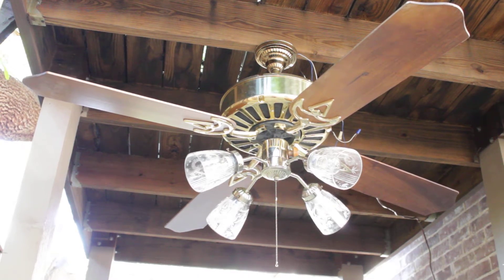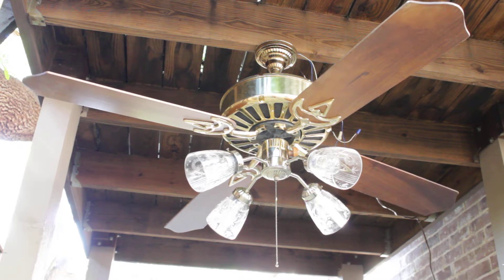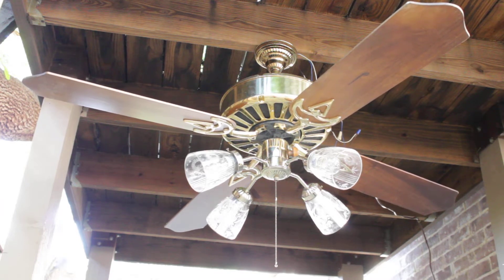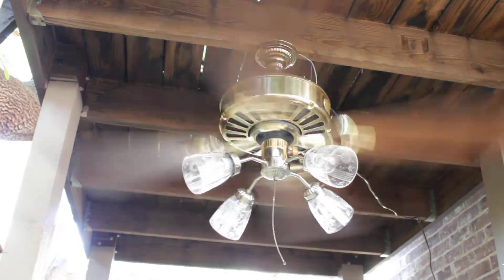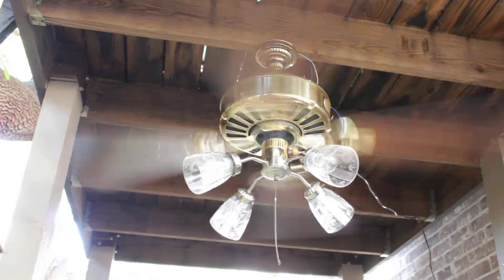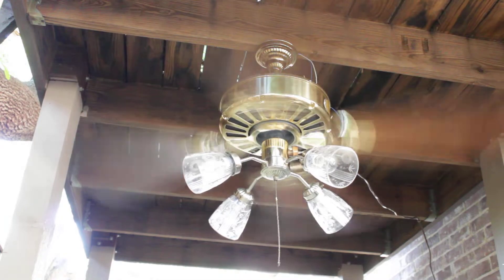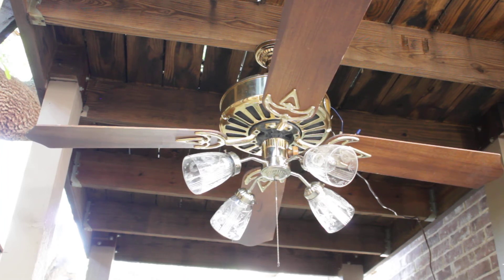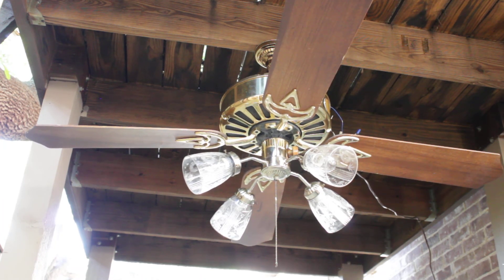Southern Fan Co. Tara Ceiling Fan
SUCK IT, DAN!